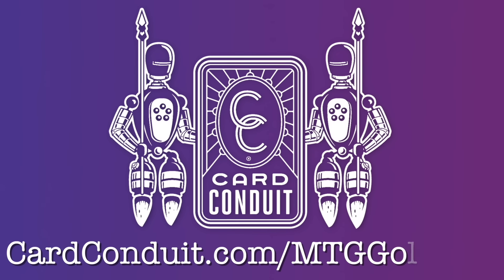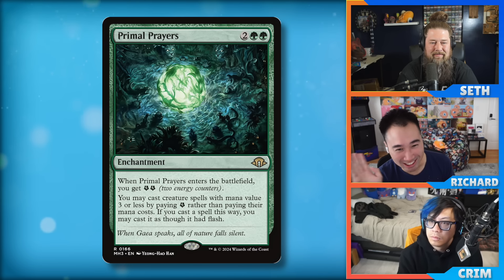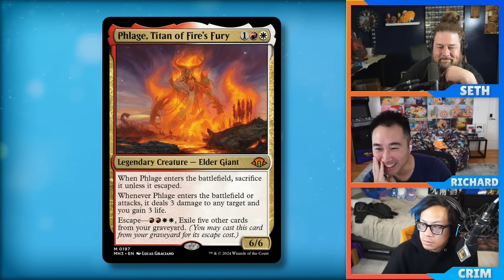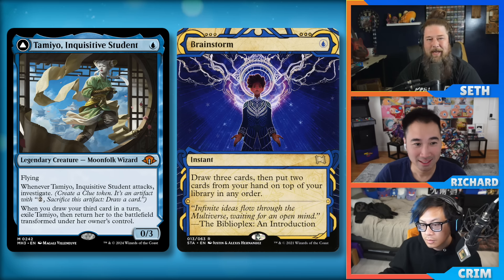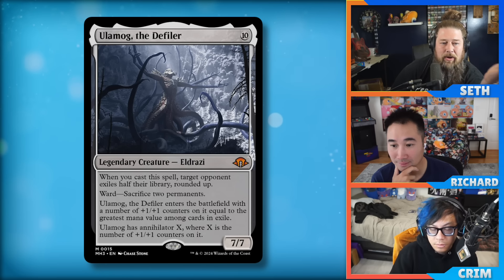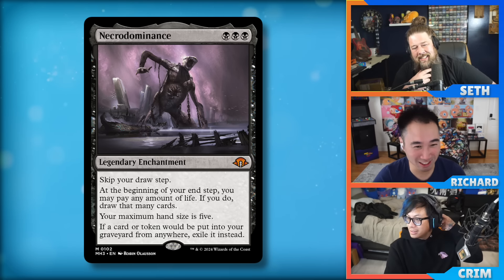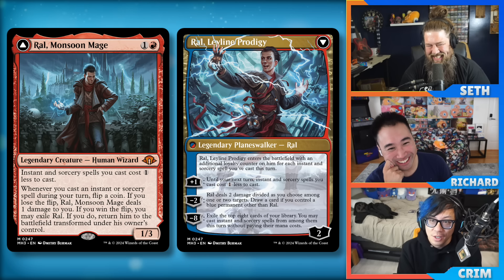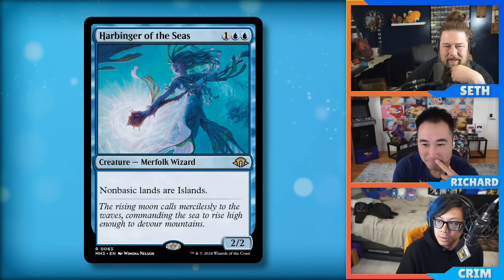New Necropotence Sucks, Quote It | MTGGoldfish Podcast #486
The crew talks Modern Horizons 3 spoilers!

Are you tired of all the hassles involved with buylisting you cards? Well, Card Conduit lets you skip all the typing, time and work! With their Curated Service you can send in as many cards as you want (with buylist value of $1 or more) and you'll pay just a 5% service fee, and if you want to put in a bit of effort you can use their Sorted Service where you list and sort your cards in advance and pay a fee of only 2%! No matter which option you choose you'll get a detailed report with the result and fast payment once your order is processed.

0:00 Intro
1:49 Is MH3 a commander set?
5:36 Primal Prayers
12:06 Phlage, Titan of Fire’s Fury
15:53 Tamiyo, Inquisitive Student
22:37 Flare of Duplication
27:30 Ulamog, the Defiler
31:55 Necrodominance
37:06 Medallions
40:29 Ral, Monsoon Mage
44:24 Nadu, Winged Wisdom
48:34 Harbinger of the Seas
53:03 Powerbalance
56:31 Birthing Ritual
59:07 Shifting Woodland
1:04:59 Outro